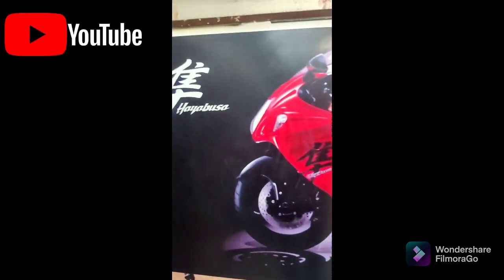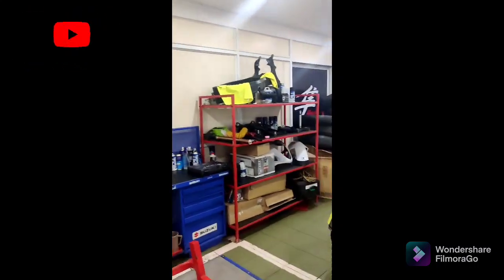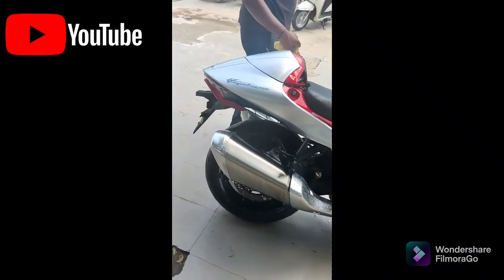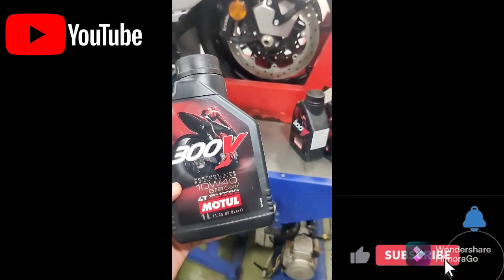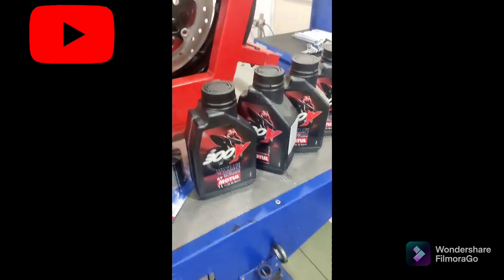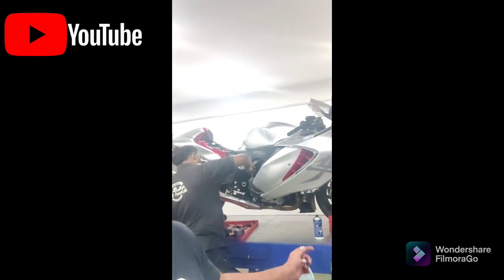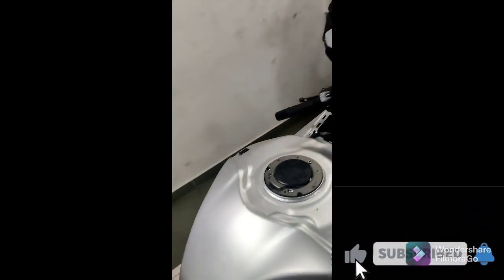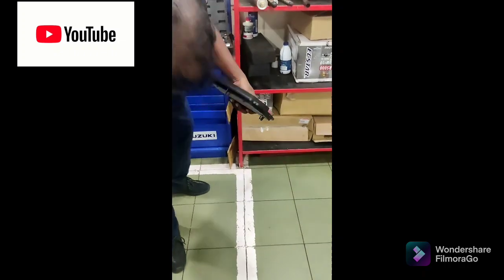Hayabusa 1st Servicing Cost at Gem Suzuki, Hyderabad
Hayabusa 2021 first servicing cost at Gem Suzuki, Hyderabad.

Paid service is Rs.10000/-.
it's NOT free 😫😱😠☹️

The service at the workshop is good & well equipped. They gave free left-over of the Chain Lube & Chain Cleaning cans which can be used for further 3-4 times which was very kind of them.

So a Thumbs Up to Narsing & other staff at Gem Suzuki.